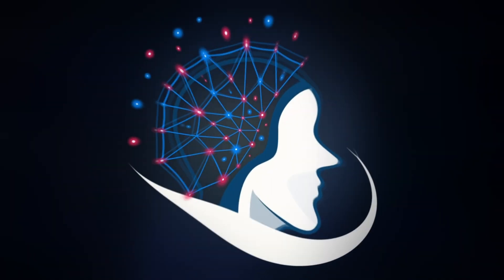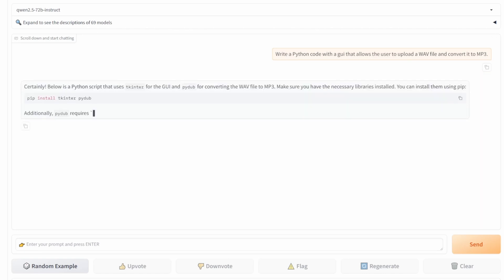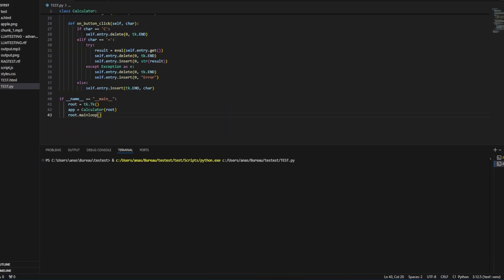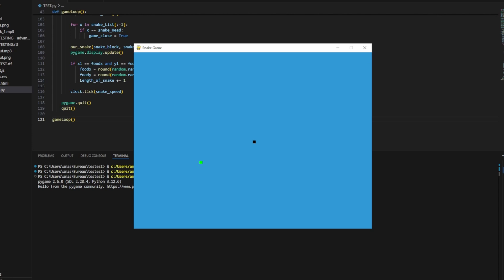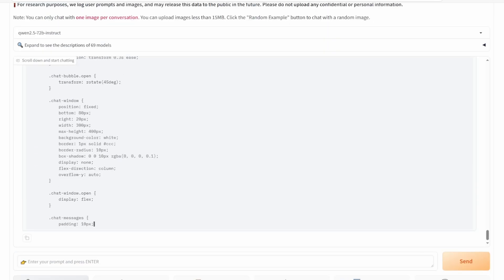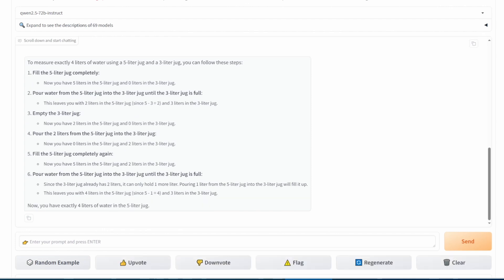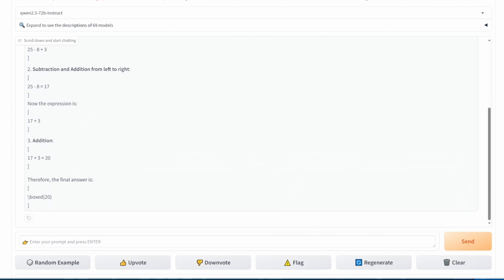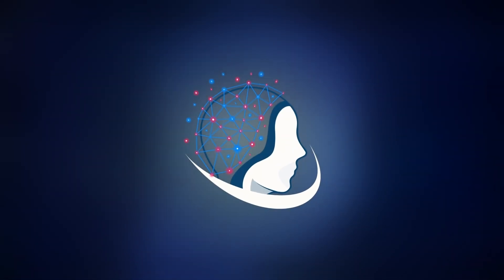QWEN 2.5 72b Fully tested (Coding, Logic and Reasoning, Math)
In this video, we put the Qwen2.5 72B model to the test across a variety of tasks to see how it performs. Qwen2.5 is the latest and most powerful model in the Qwen series, boasting 72.7 billion parameters and a range of advanced features, including improved coding capabilities, long-context support, and multilingual support.

We challenge Qwen2.5 with several coding tasks, including building a GUI for converting WAV files to MP3, creating a calculator with a user-friendly interface, and developing the classic Snake game using Pygame. We also test its logic and reasoning skills with puzzles like identifying a heavier ball among eight identical ones and solving water measurement problems. Finally, we tackle some math problems to see how well Qwen2.5 handles basic arithmetic and practical calculations.

Watch as we reveal Qwen2.5’s performance and uncover its strengths and limitations. This comprehensive test showcases the model’s impressive capabilities and highlights areas for improvement.